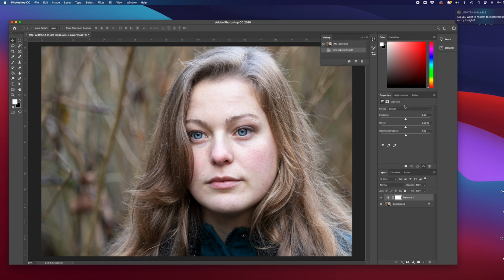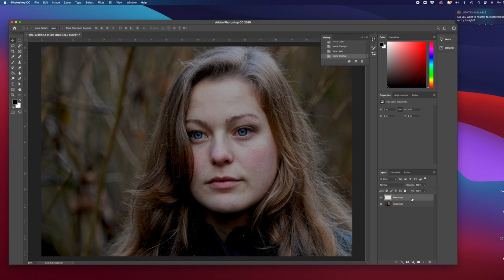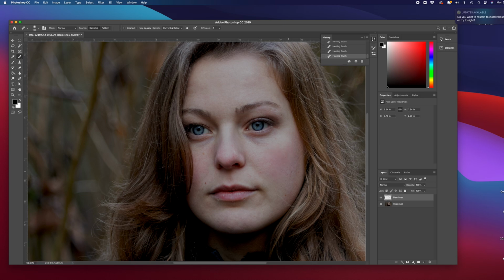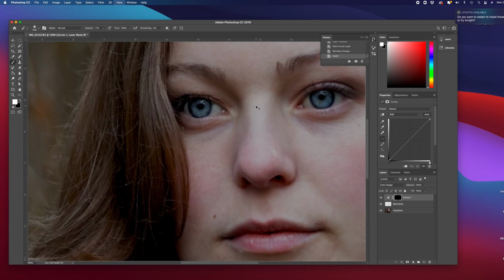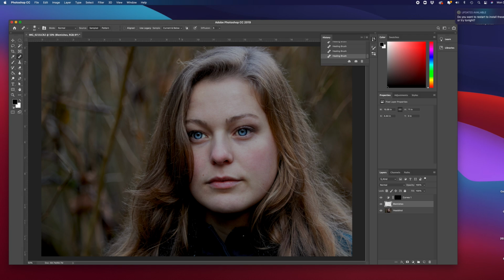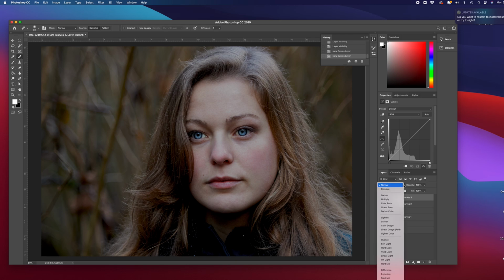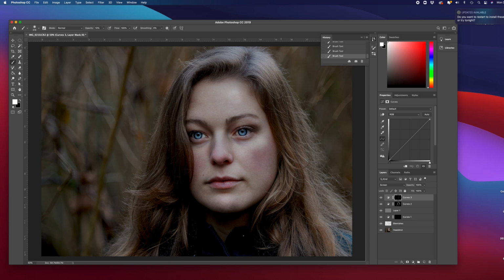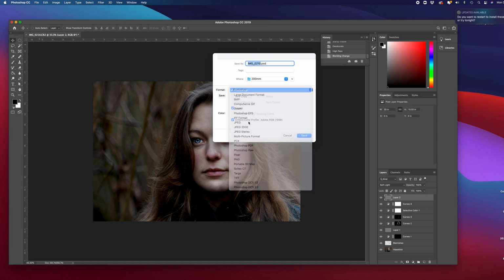Headshot re touch in Photoshop.